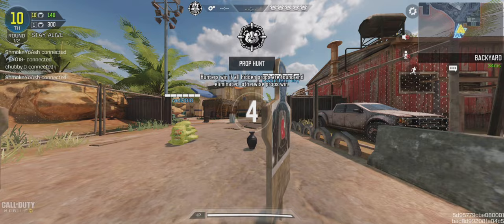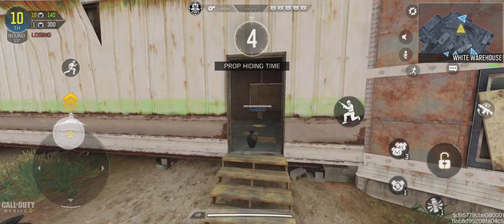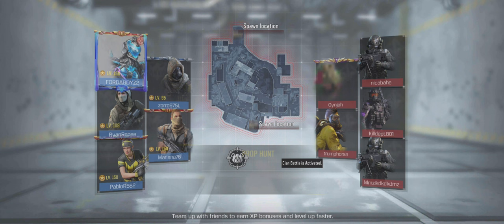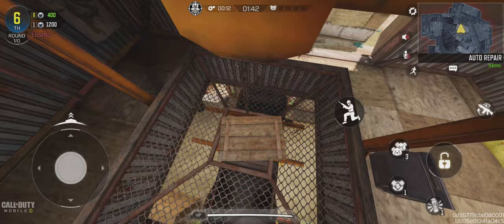still no Holliday raid.